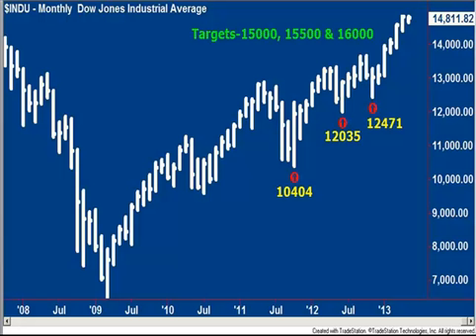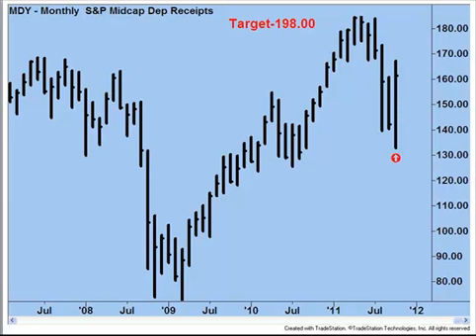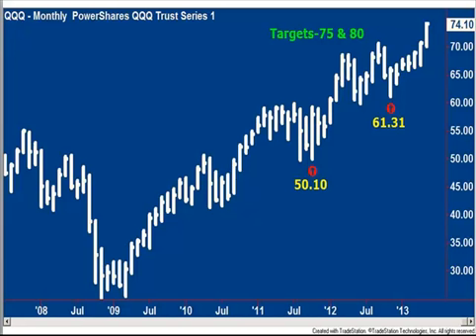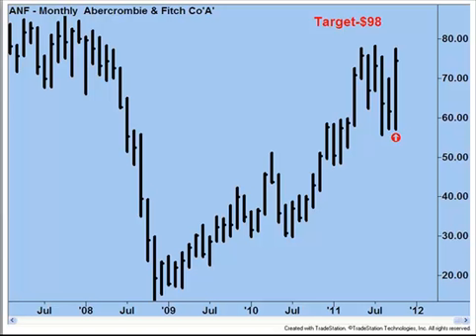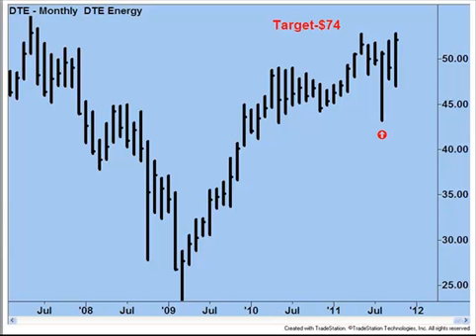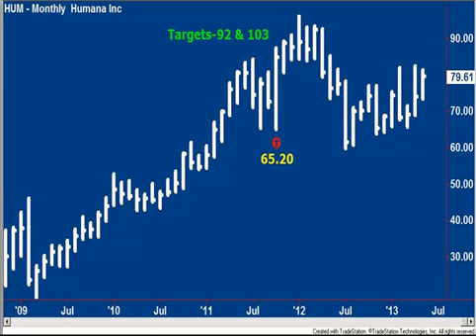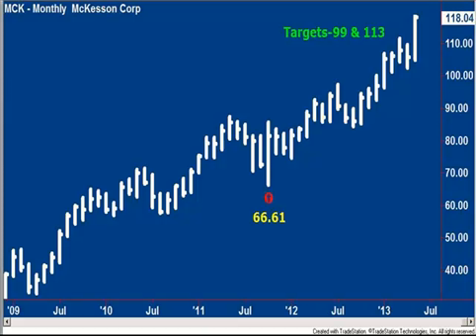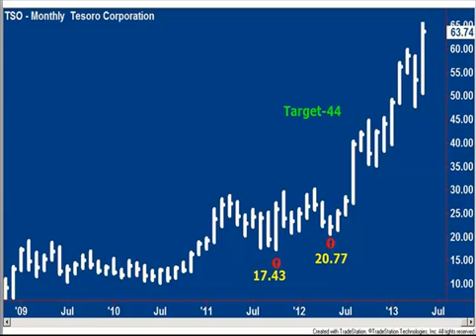Options Made Easy by Andy Chambers - September, 27 2013